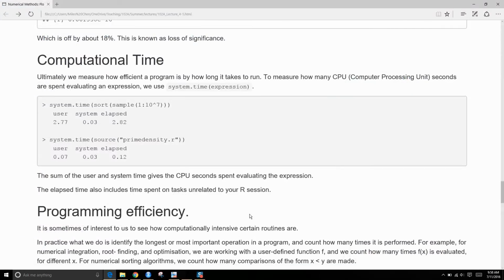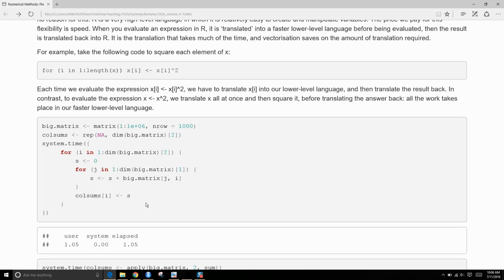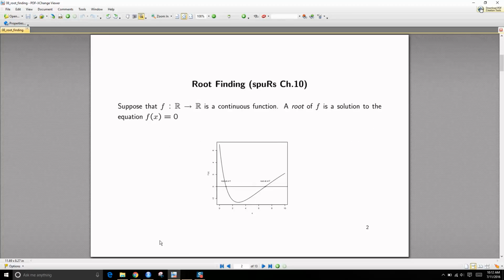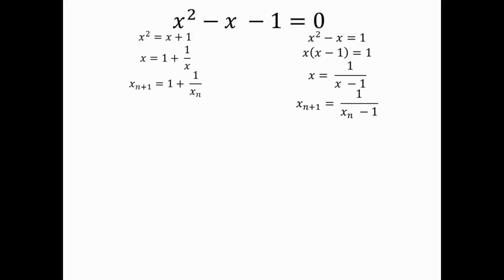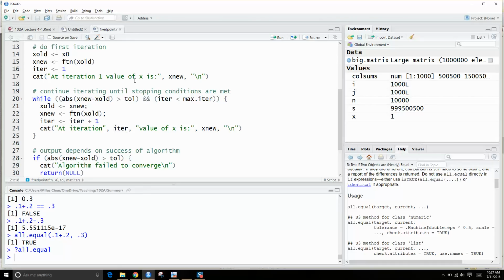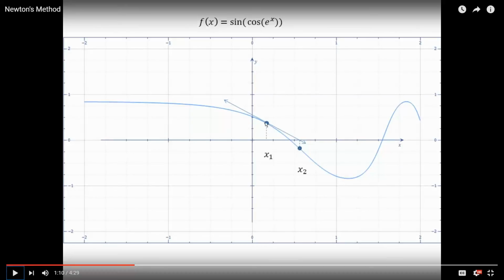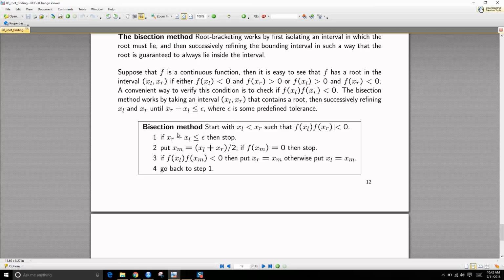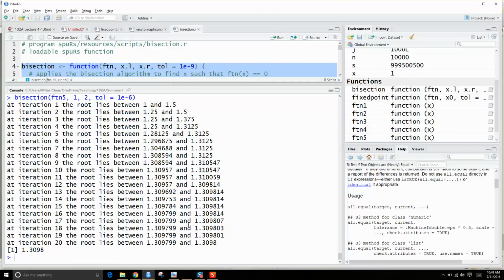7 11 2016 Stats 102A Week 4 Monday Part 02